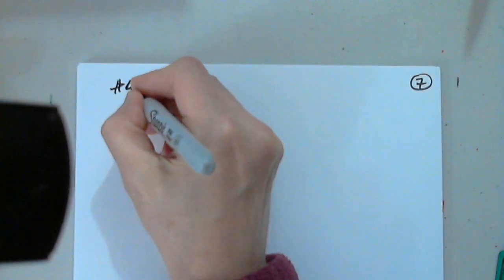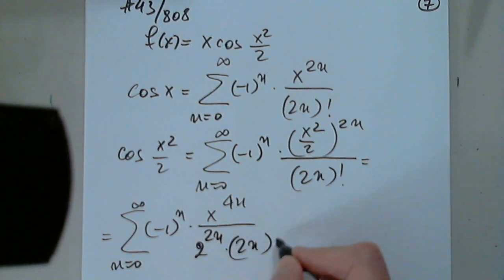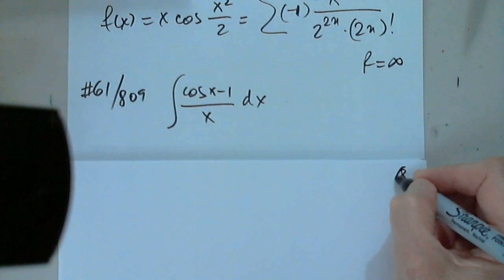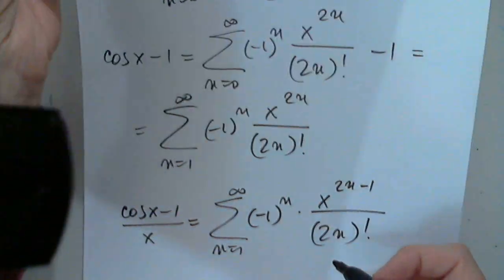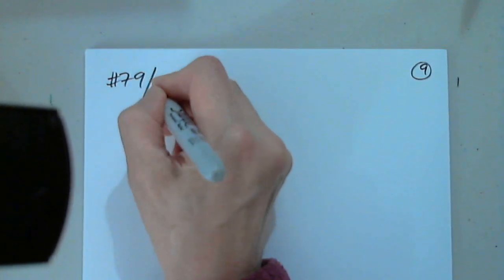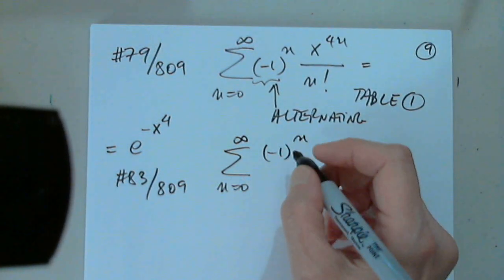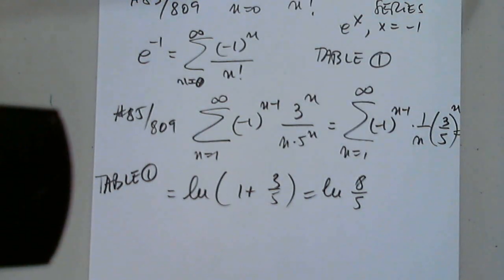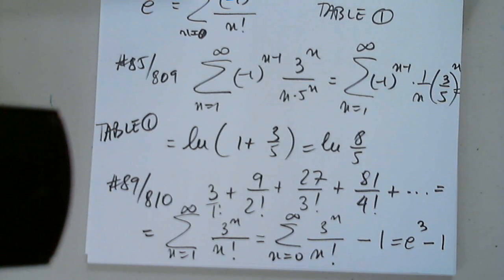MAT 192 11.10 PART 2